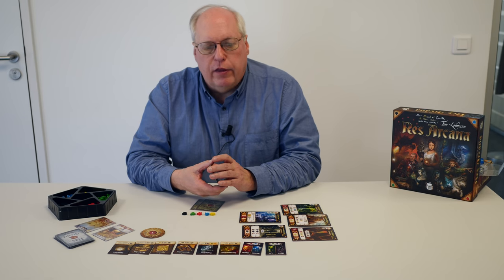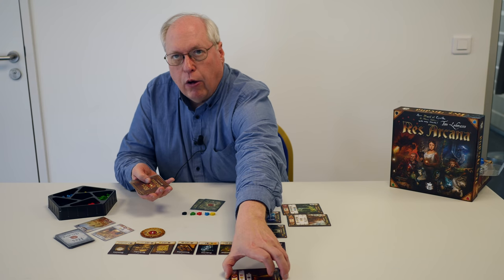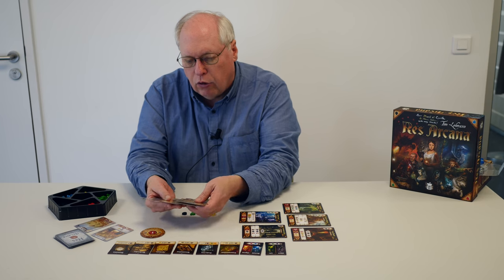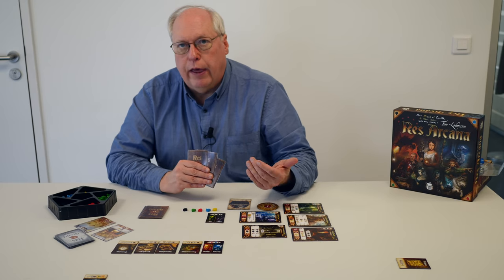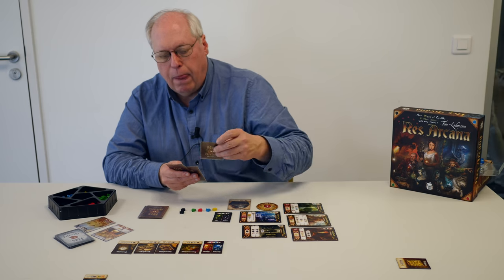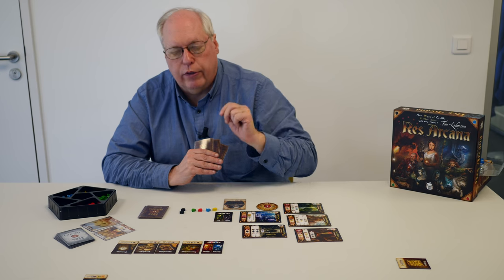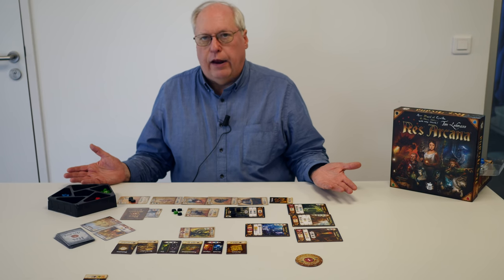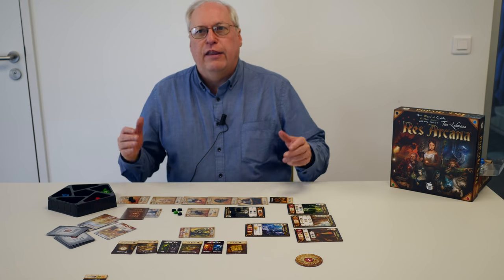Rule Res Arcana with Tom Lehmann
Vous souhaitez acheter ce jeu, je vous recommande la boutique de notre partenaire (en promo à 31.50€) :

2 à 4 joueurs pour un jeu de construction de moteur (à ressources) de Tom Lehmann.

Pour retrouver toutes nos vidéos (environ 300, on upload doucement sur Youtube) par ordre alphabétique c'est ici :